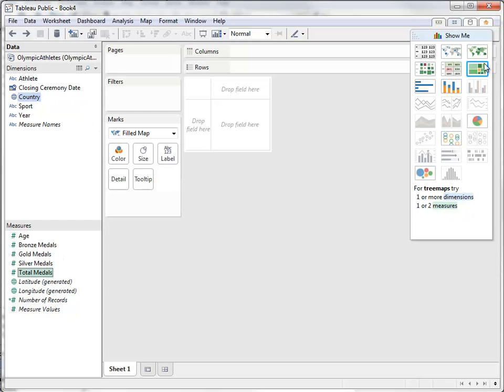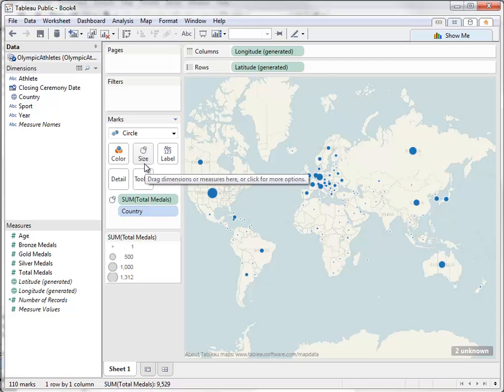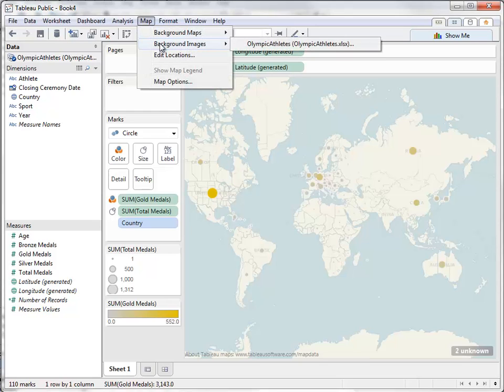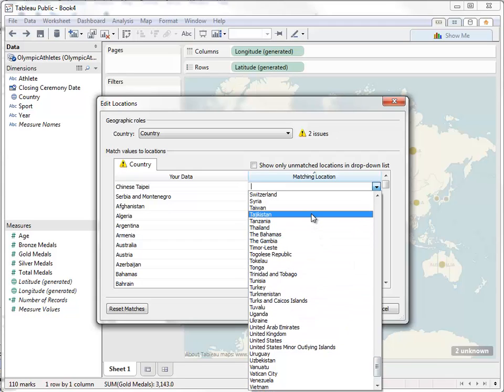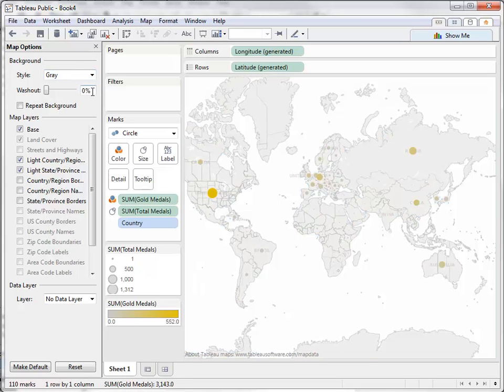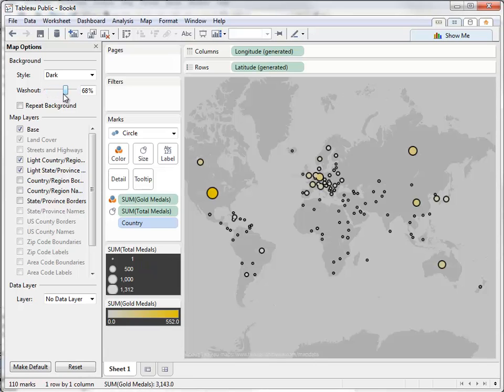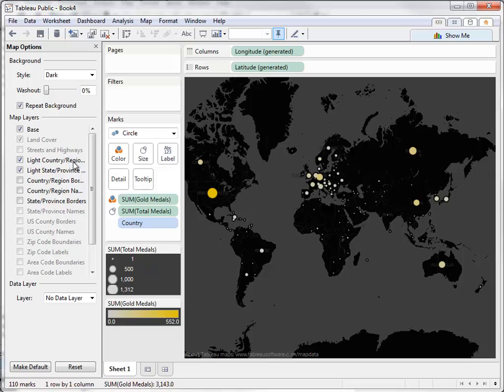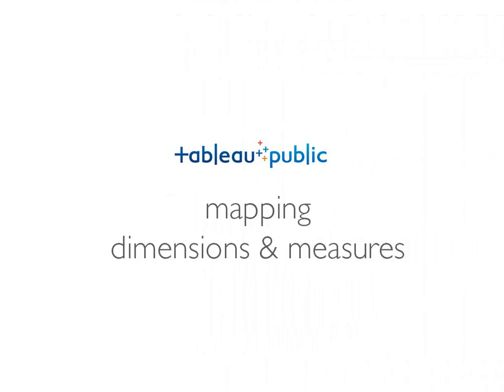Maps - Dimensions and Measures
Tableau knows your data  - learn the difference between Dimensions and measure and how to build maps in 1 click.